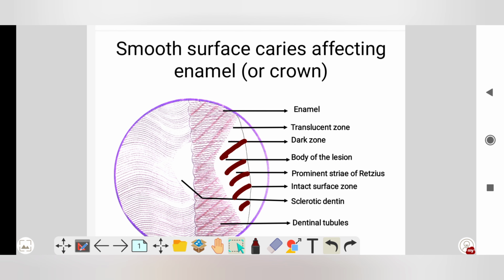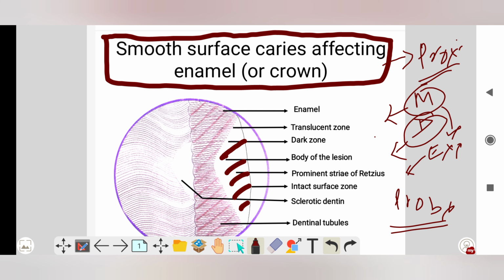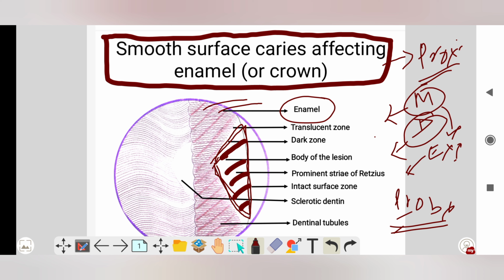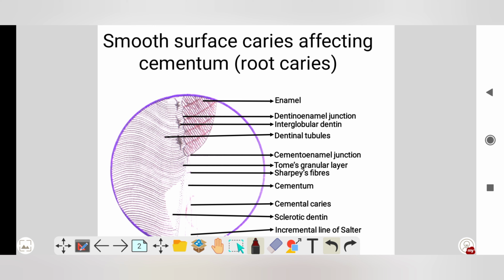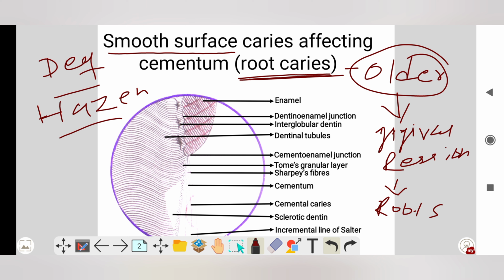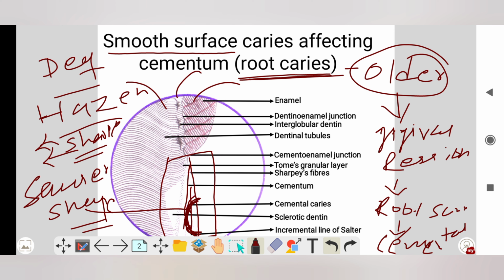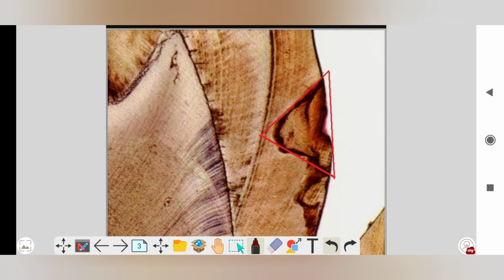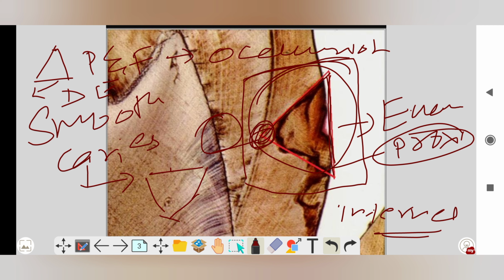caries# histology of caries# smooth surface caries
Histology of Dental Caries

Dental caries may be defined as a bacterial disease of calcified tissues of teeth and is characterized by demineralization of the inorganic and destruction of the organic substance of the tooth.

Caries two types
a. smooth surface caries
b. pit n fissure caries